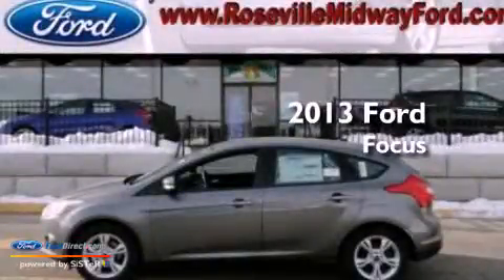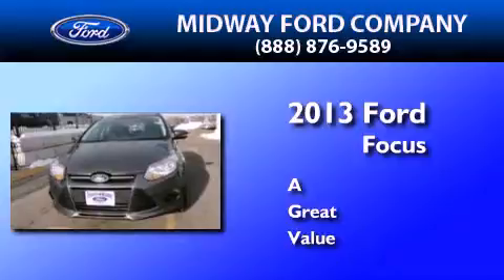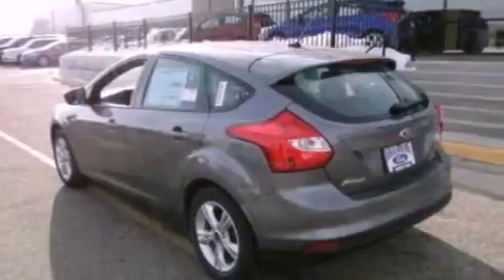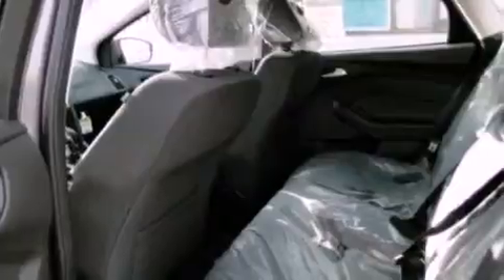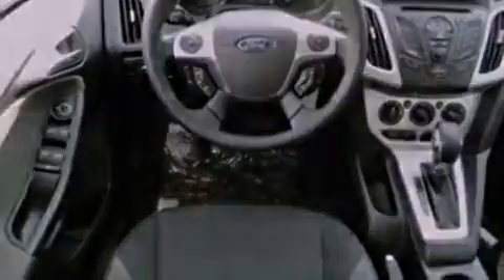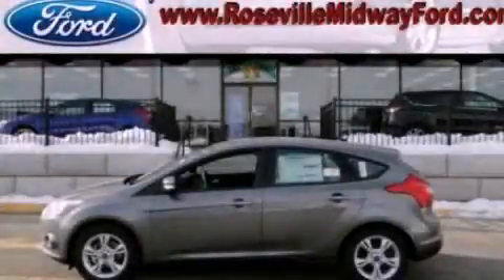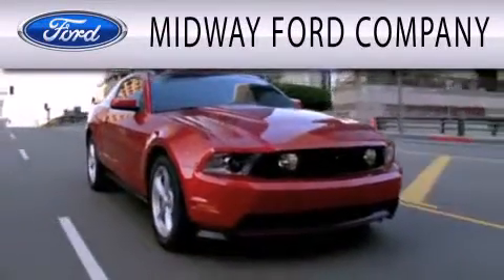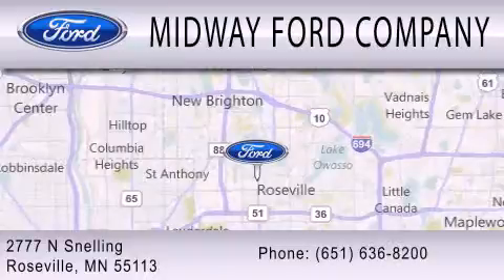2013 Ford Focus Roseville MN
Year : 2013
 Make : Ford
 Model : Focus
 Engine : 2.0L I4 16V GDI DOHC FLEXIBLE FUEL

 Exterior : STERLING GRAY METALLIC
 Miles : 2
 Interior : CHARCOAL BLACK / WARM STEEL
 Stock : 138064